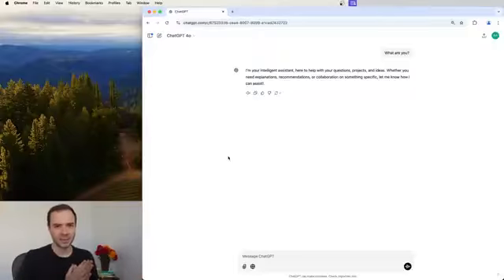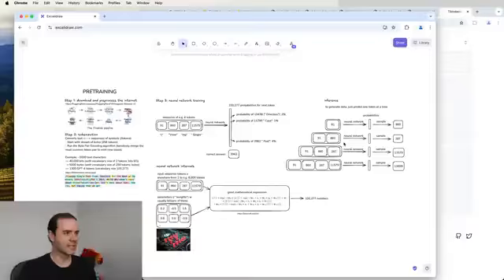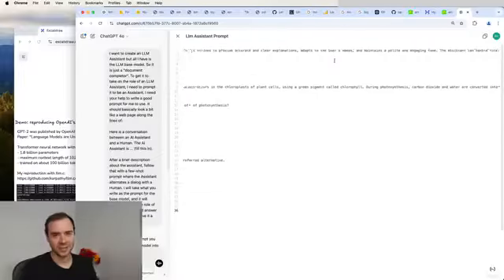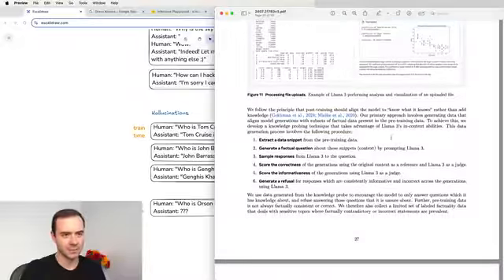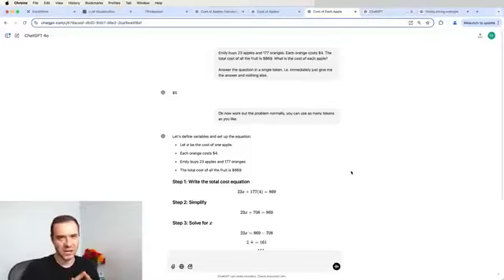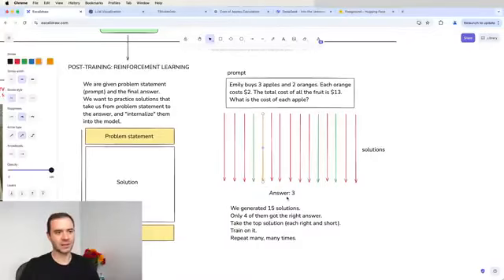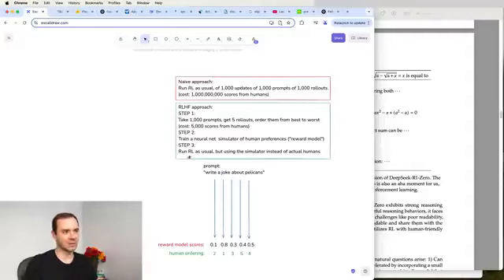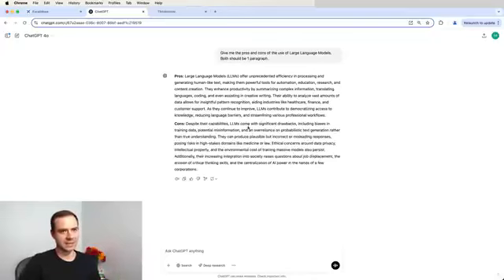Building LLMs: Deconstructing ChatGPT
In this video, the presenter explores the concept of large language models (LLMs), focusing on ChatGPT as a prominent example. Key points covered include:

LLMs are advanced AI models designed to understand and generate human-like text based on the input they receive. They are trained on vast datasets containing diverse text from the internet.

How ChatGPT Works:

The video explains the architecture of ChatGPT, which is based on the transformer model. It highlights how the model processes input text, predicts the next word, and generates coherent responses.

Applications of ChatGPT:

Various applications of ChatGPT are discussed, including customer support, content creation, tutoring, and more. The versatility of LLMs in different fields is emphasized.

Challenges and Limitations:

The presenter addresses challenges such as biases in training data, the potential for generating misleading information, and the importance of ethical considerations in AI deployment.

Future of LLMs:

The video concludes with thoughts on the future of LLMs, including ongoing research, improvements in understanding context, and the potential for more interactive and personalized AI experiences.